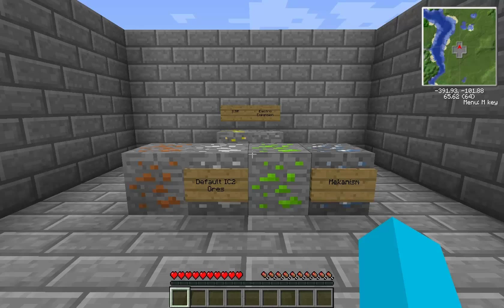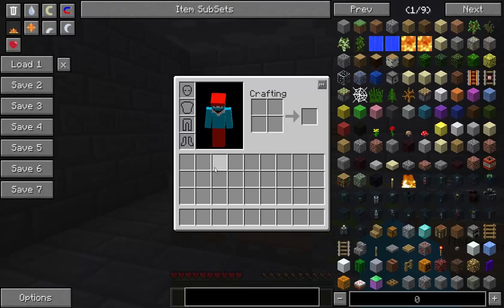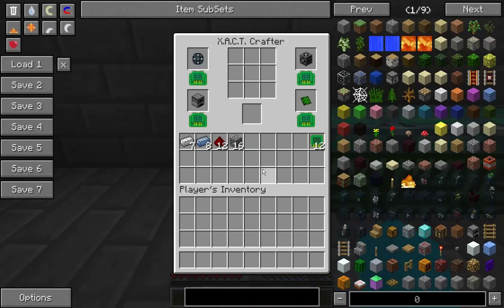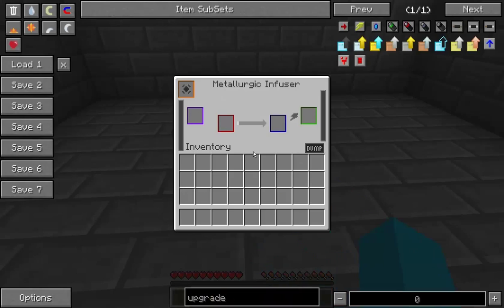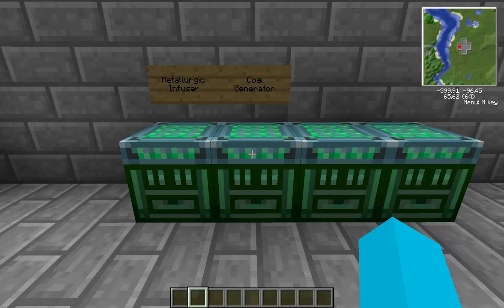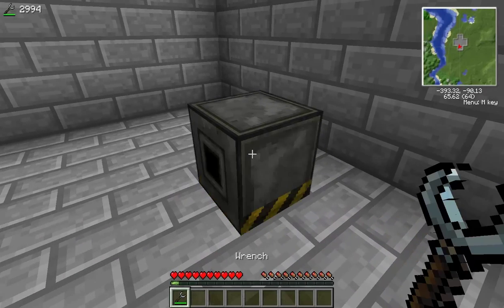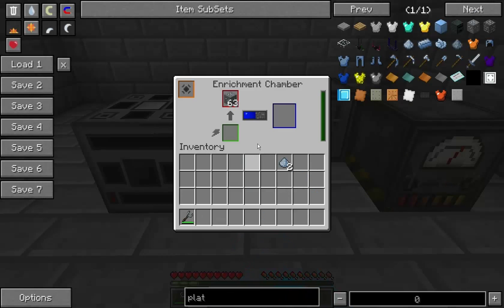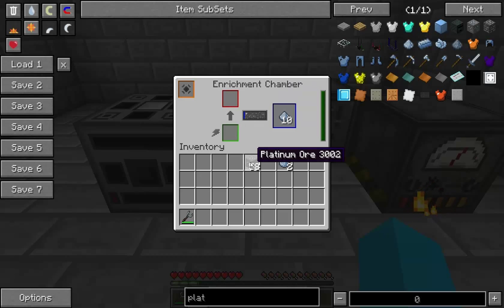Universal Electricity Tutorial Part 1 - Starting Up - Voltz Pack Compatible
Welcome to a brand new tutorial series featuring Universal Electricity. These tutorials were done using the Ampz pack in SolitaryCraft but this tutorial series also applies for the Voltz pack in Technic, you can get the launcher for the SolitaryCraft pack here:
any questions don't hesitate to ask in the comments